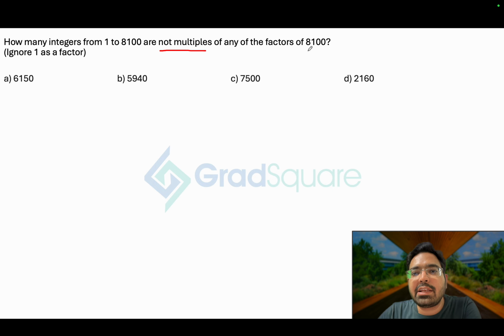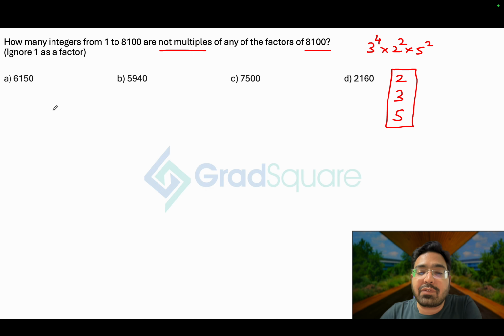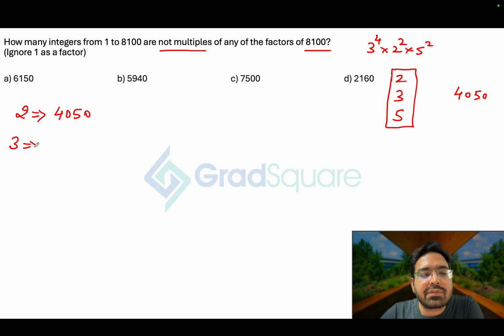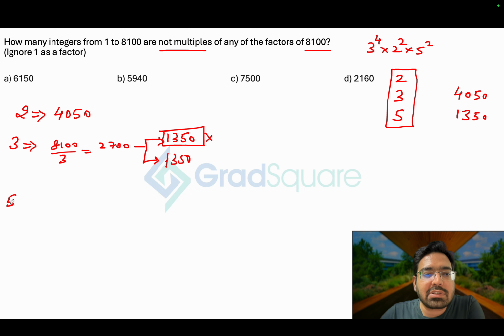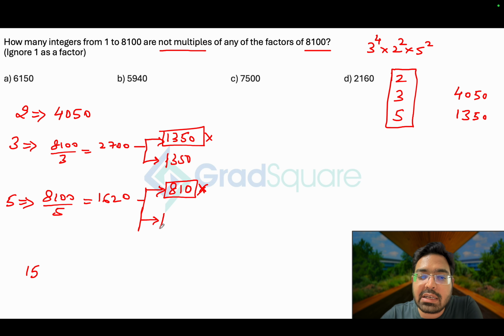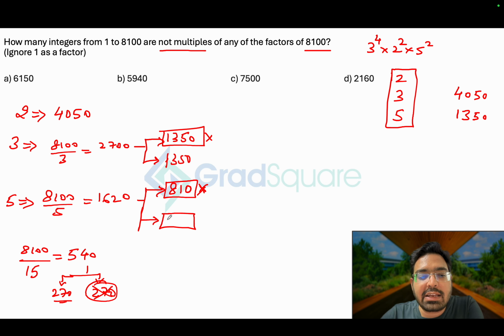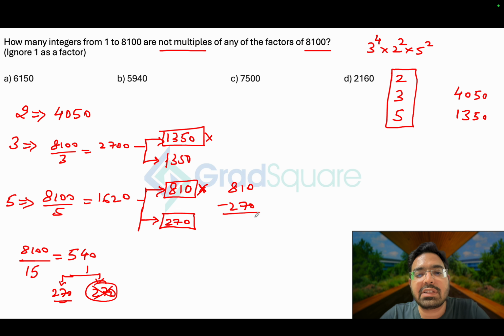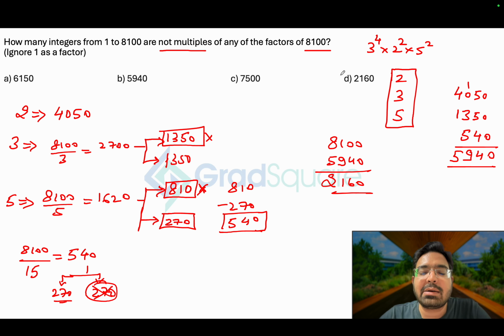17 - CAT QA Questions (Difficult) for Practice - CAT Preparation - Number System - Factors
17 - CAT QA Questions (Difficult) for Practice - CAT Preparation - Number System - Factors

How many integers from 1 to 8100 are not multiples of any of the factors of 8100?  (Ignore 1 as a factor)
a. 6150
b. 5940
c. 7500
d. 2160

🔥 Struggling with tough Algebra problems for CAT Quantitative Aptitude? This video dives deep into 17 difficult CAT-level QA questions focusing on Number System (Factors),  perfect for serious aspirants looking to boost their problem-solving skills.